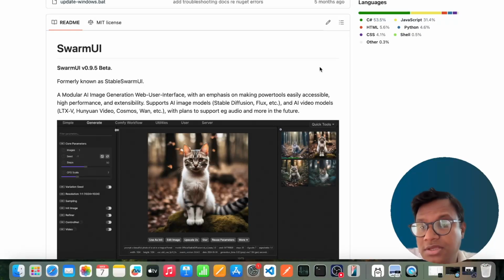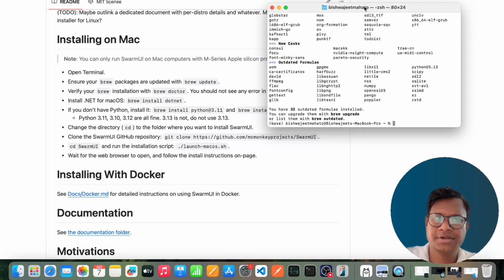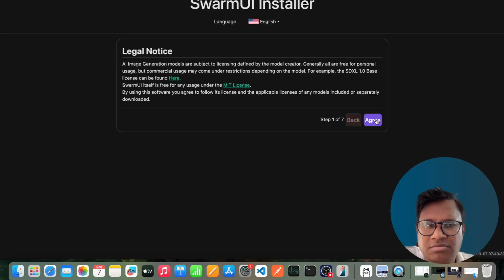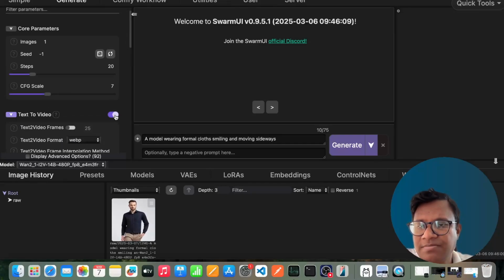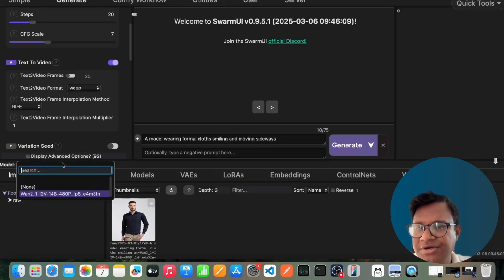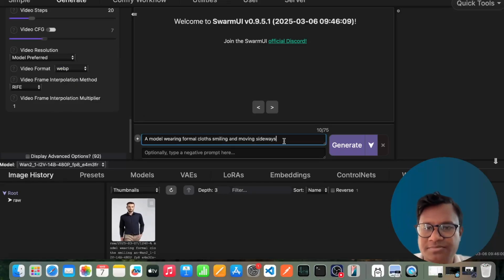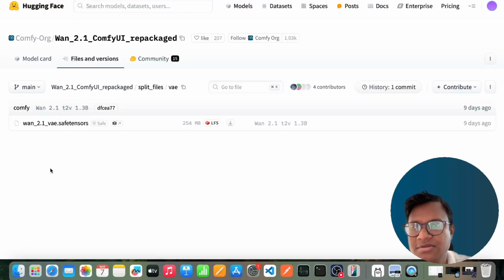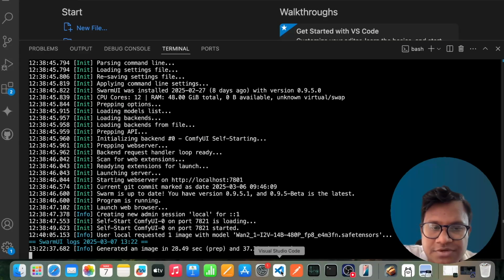Run Wan 2.1 Video Generation Model with SwarmUI: Full Image/Text to Video Tutorial for Beginners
Wan 2.1 Video model with SwarmUI: Complete  Text/Image to Video AI  Workflow Tutorial for Beginners.

In this step-by-step tutorial, learn how to harness Wan 2.1 Video LLM and SwarmUI to automate workflows, generate dynamic videos, and customize content like a pro—no coding required!

What You’ll Learn:
-Setup & Installation: Get SwarmUI and Wan 2.1 running in minutes.
-AI Video Generation: Turn text prompts into stunning videos.
-How to download the SwarmUI and select the right parameters

🕒 Timestamps:
00:00 - Intro to Wan 2.1 & SwarmUI
02:15 - Installation & Setup Guide for SwarmUI
08:40 - Text to Video using Wan 2.1
10:05 - Image to Video using Wan 2.1

📝 Prerequisites:

A GPU (recommended for faster processing).